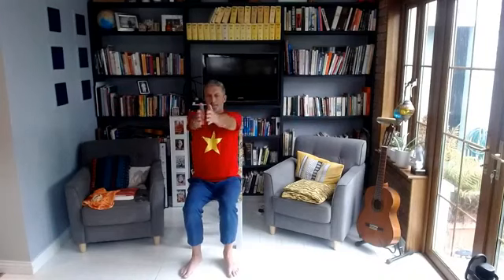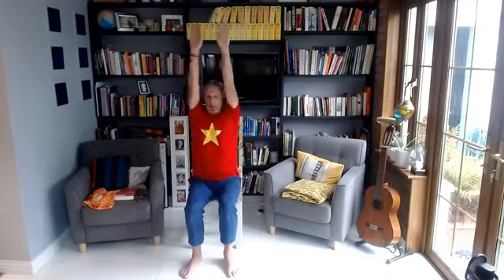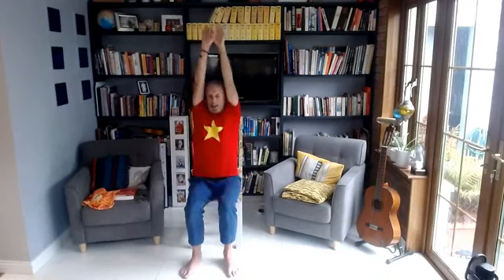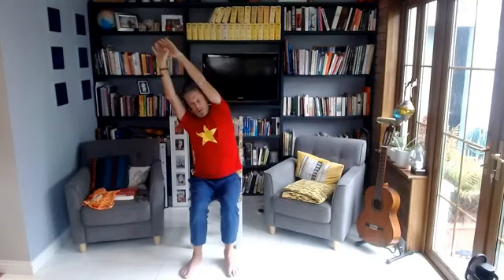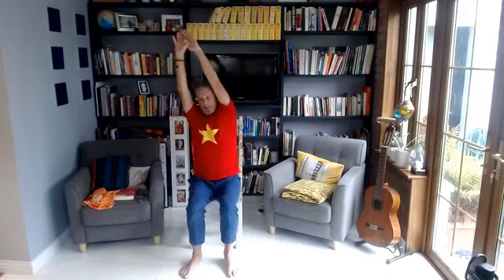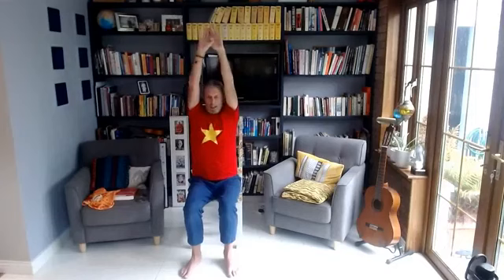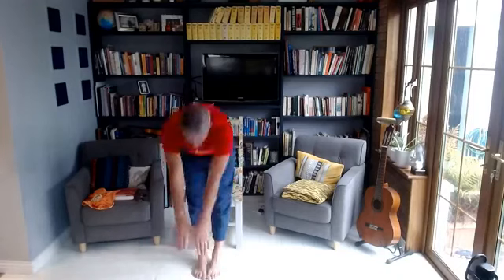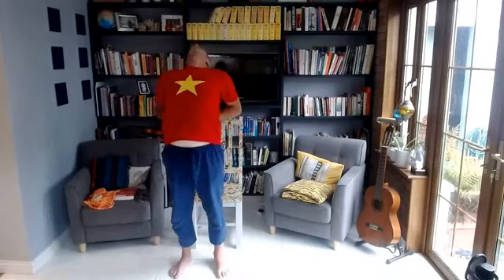Chair Yoga for All Levels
Chair Yoga Mix